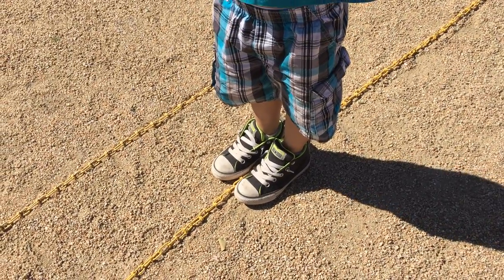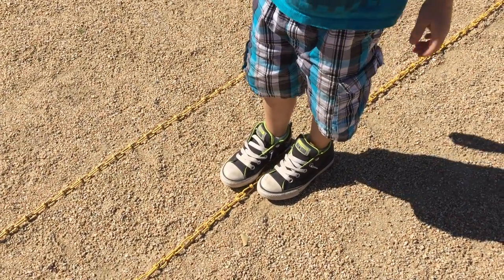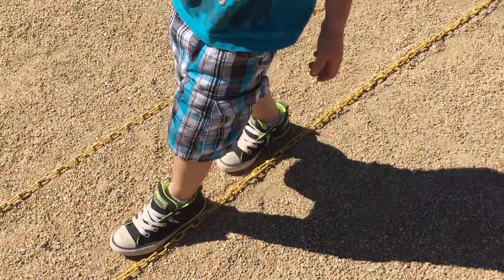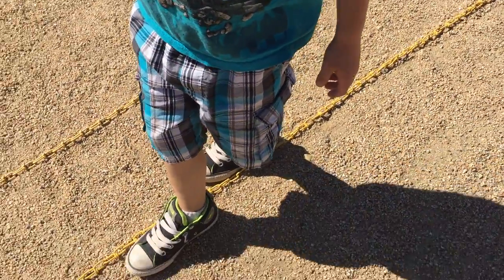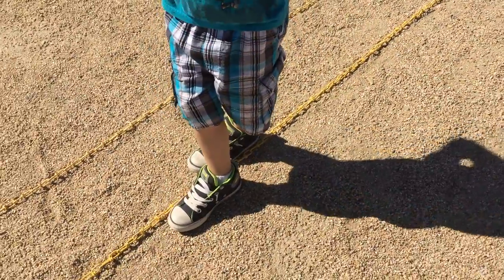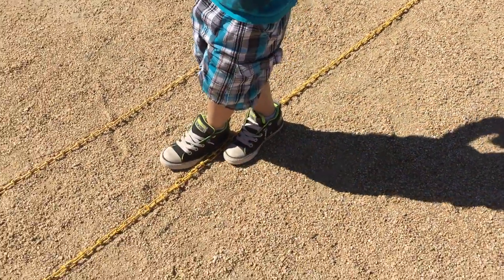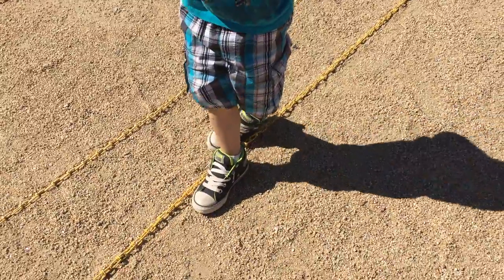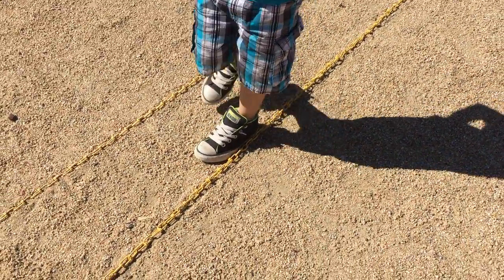CrissCross Walk done by a young child